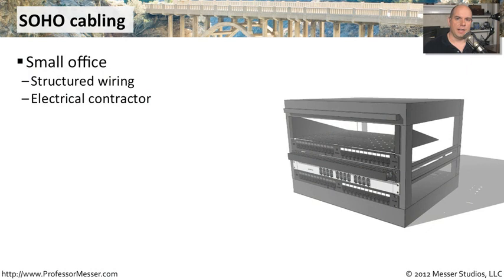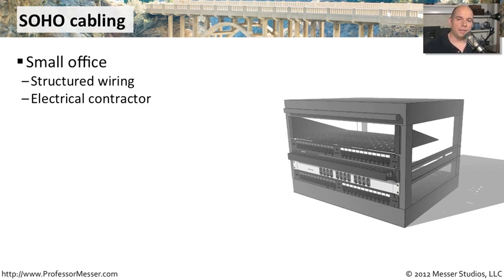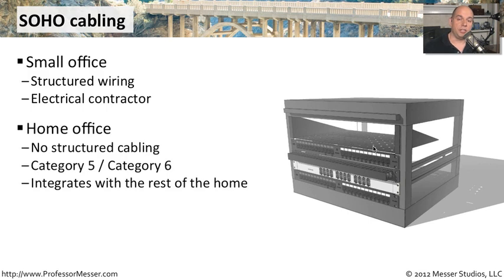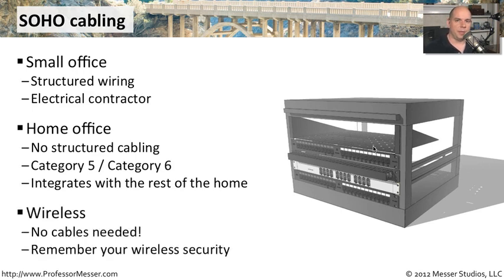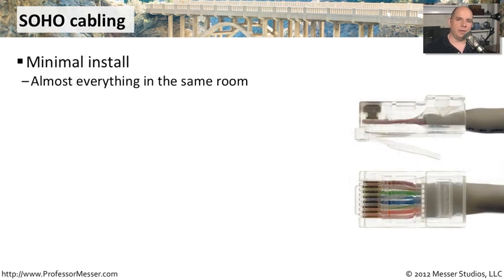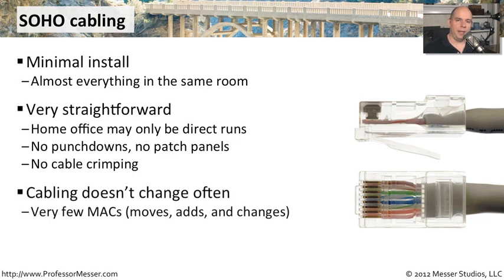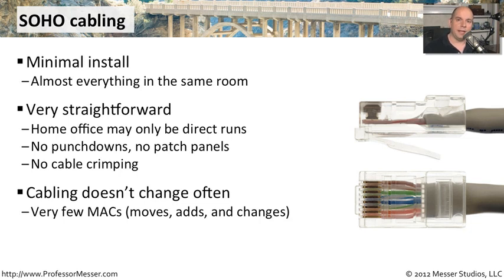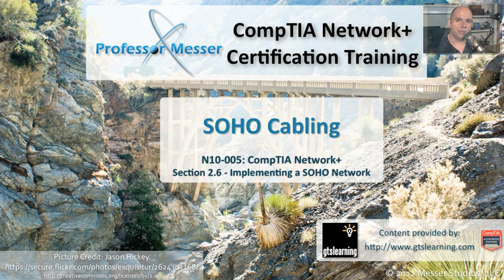SOHO Cabling - CompTIA Network+ N10-005: 2.6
A small office cabling requirements can be a challenge. In this video, you'll learn how a SOHO deals with structured cabling and SOHOs manage their cabling requirements.